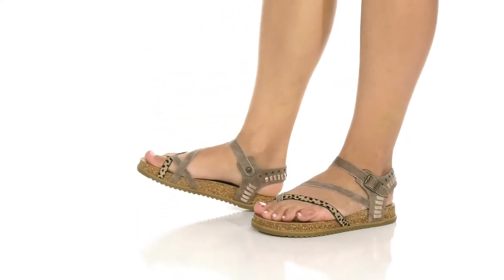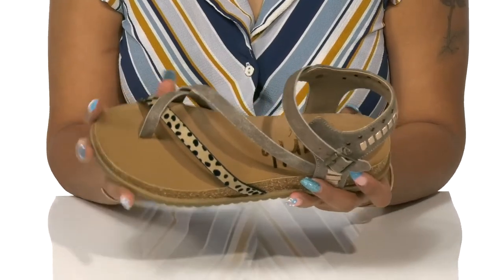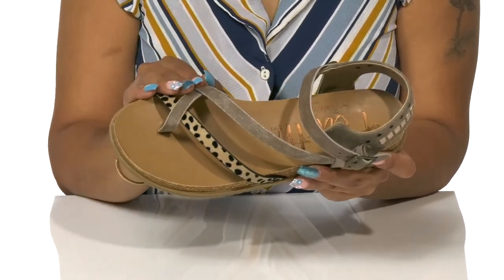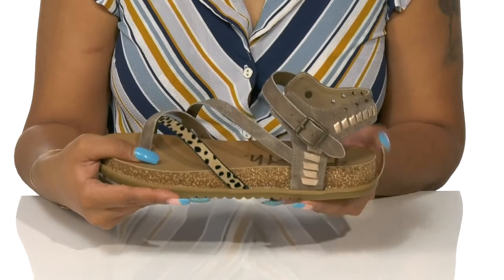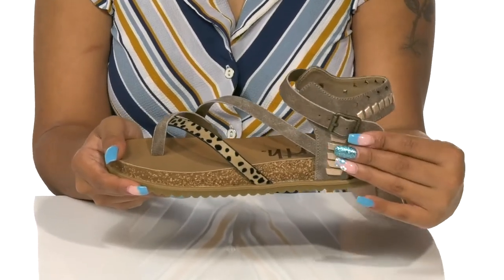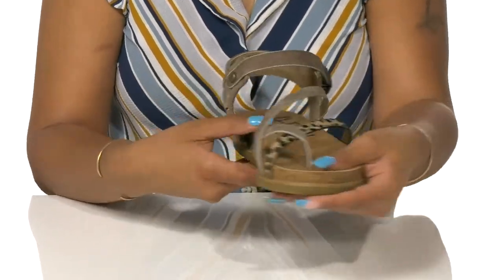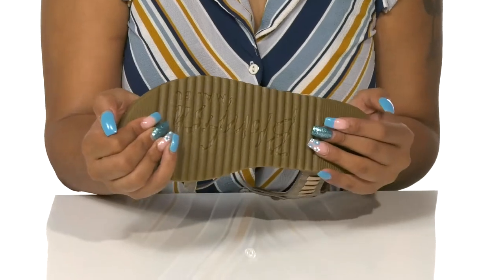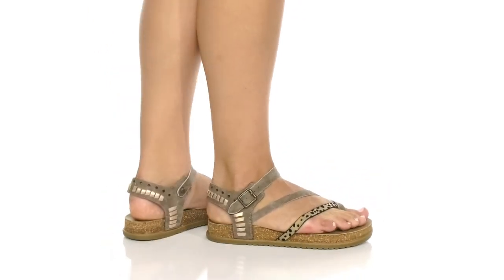Blowfish Malibu Fish 4 Earth SKU: 9677013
Global Recycle Standard (GRS).
For every pair of shoes from the 4Earth Collection purchased by Zappos, Blowfish donates $1 to Oceana, the largest international advocacy organization dedicated solely to ocean conservation.
This product is considered "sustainable" because it's been certified by one or more industry certifying organization for meeting at least one industry standard for environmental or socioeconomic impact.
Keep up with the trends without losing comfort wearing the Blowfish&reg; Malibu Fish 4 Earth Sandals.
Man-made upper.
Man-made lining and insole.
Buckle strap closure.
Round toe silhouette.
Multi-strap design.
Man-made outsole.
Imported.